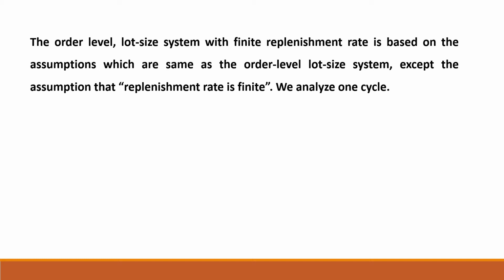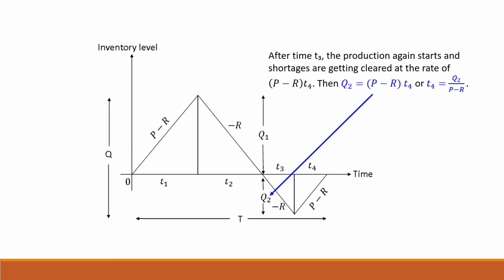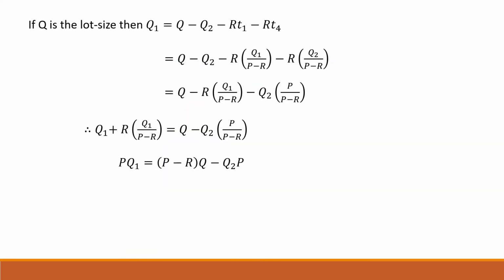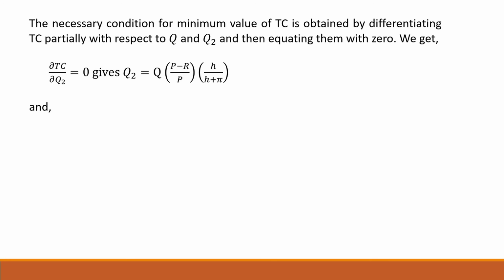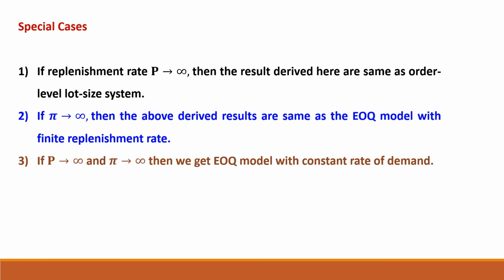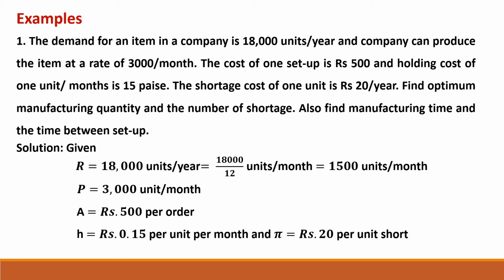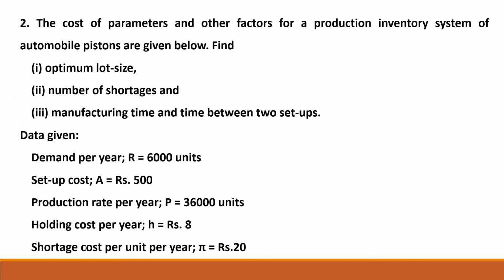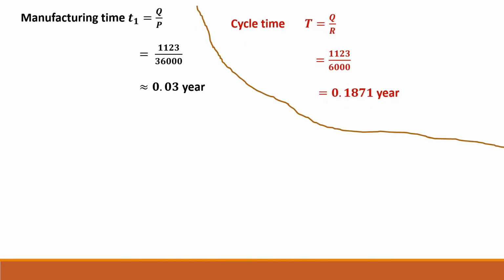Lecture 6 Order level Lot size model Jan 12, 2021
This video discusses formulation of order-level lot-size model when production rate is finite.